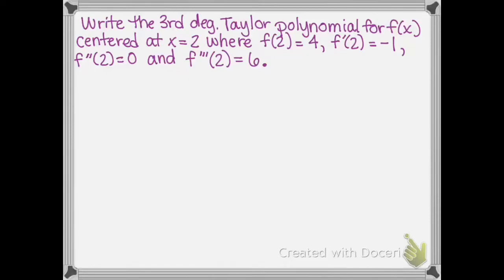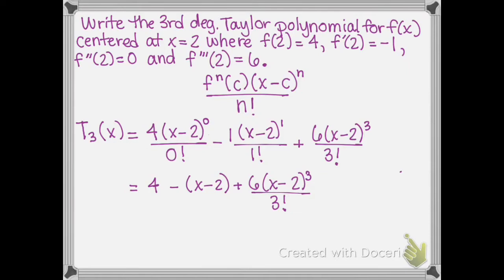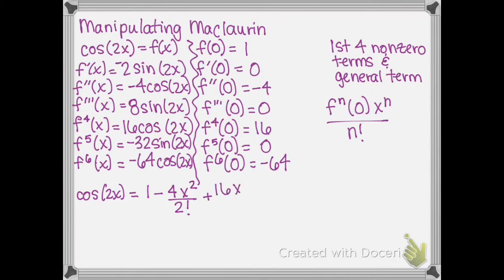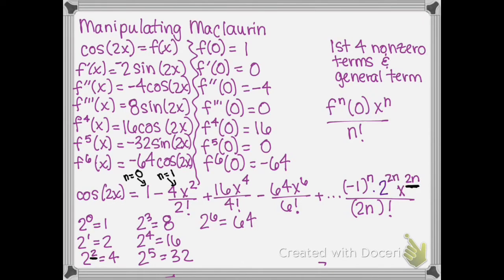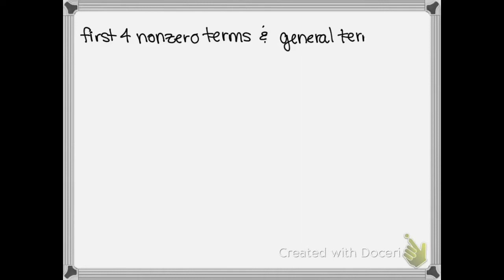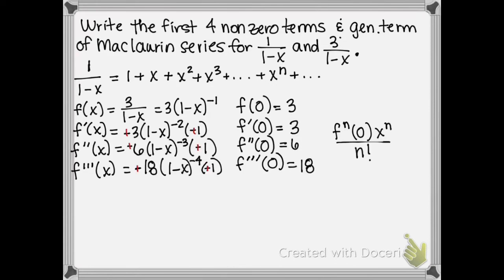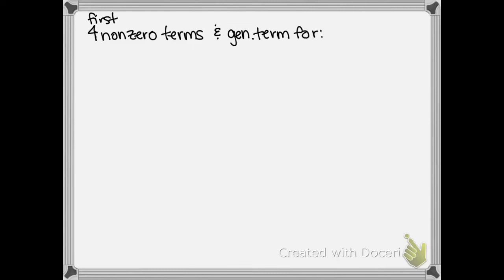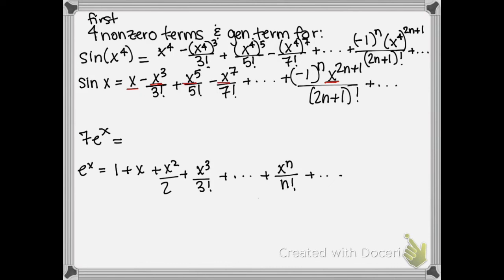March 23, 2020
AP Calculus BC Manipulating Maclaurin Day 1 Notes